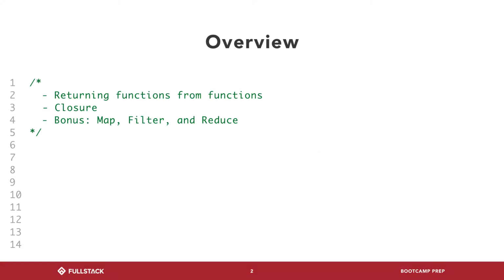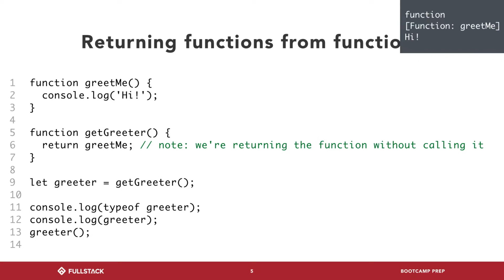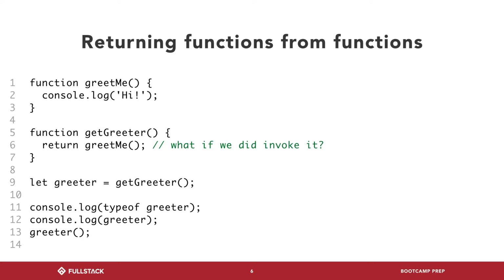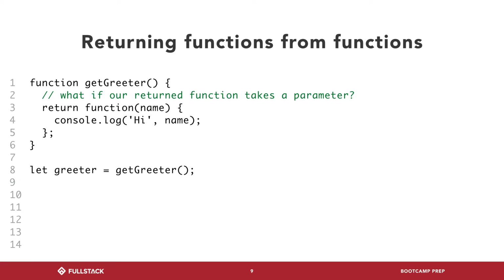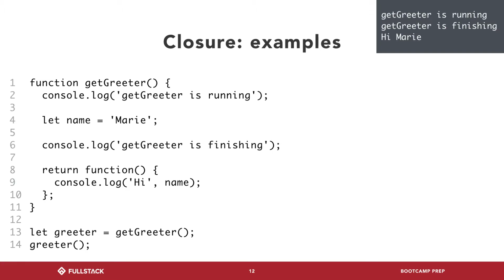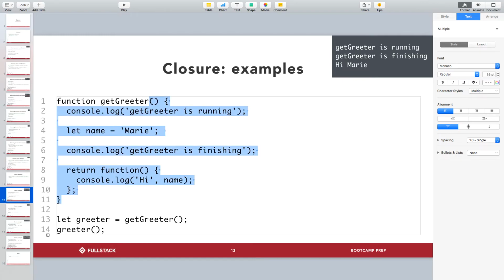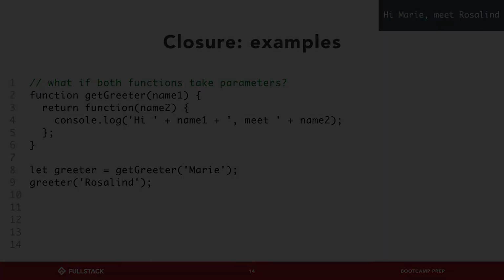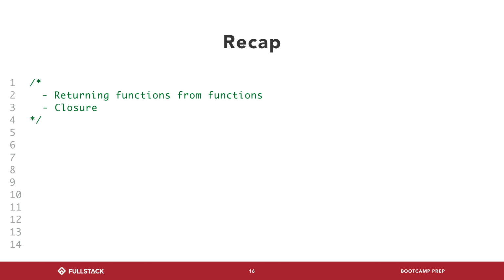1808 BCPWKNY 11 Closure